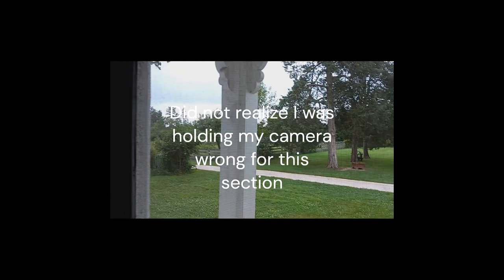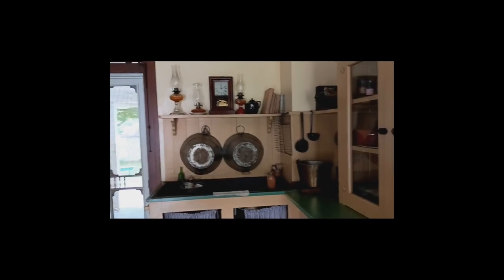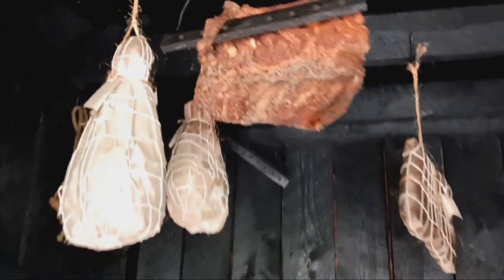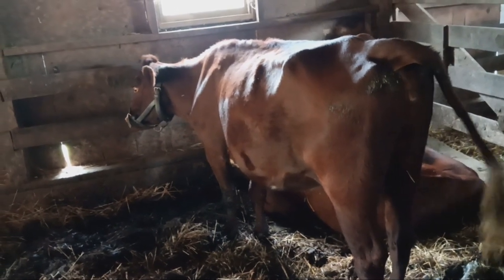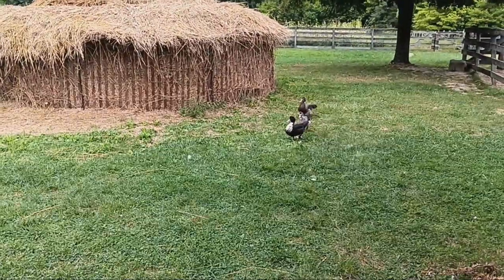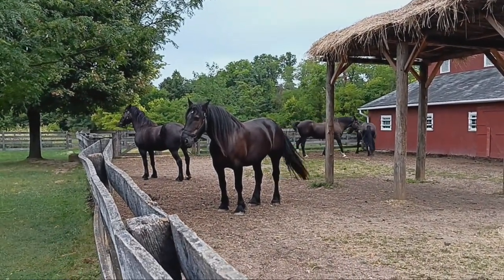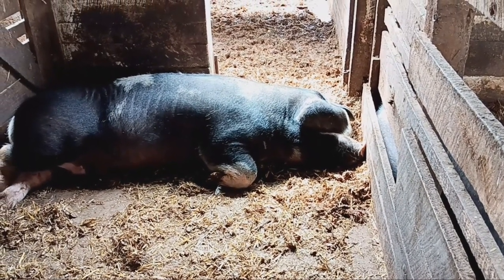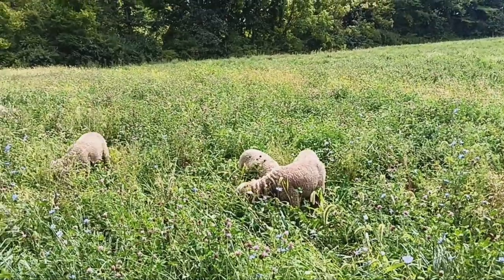Slate Run Living Historical Farm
Tour of the Slate Run Living Historical Farm which is part of the metro parks just outside Columbus